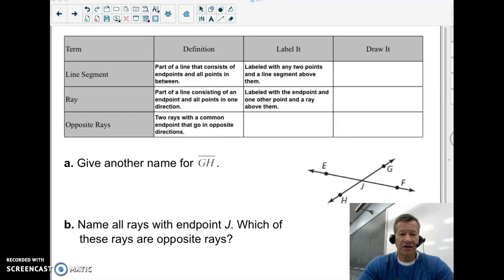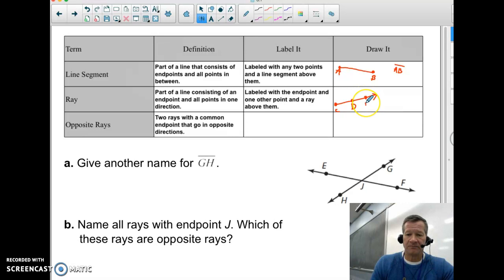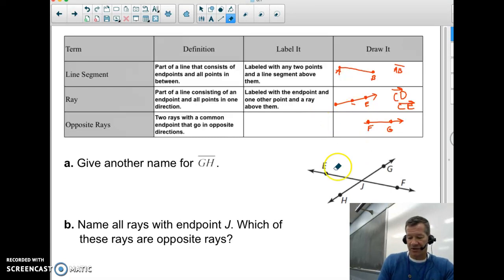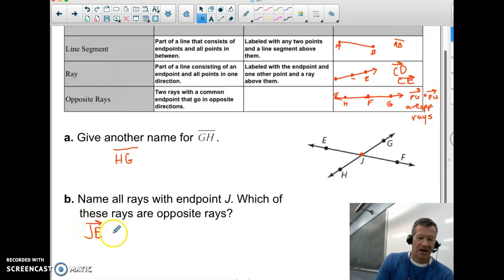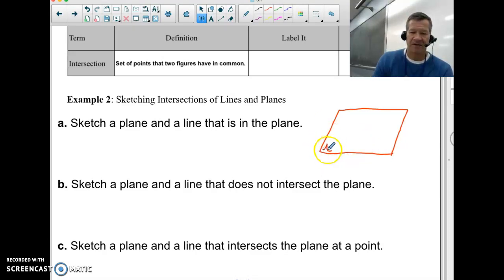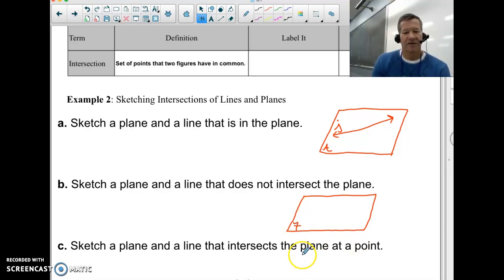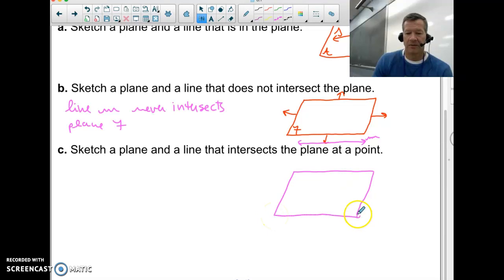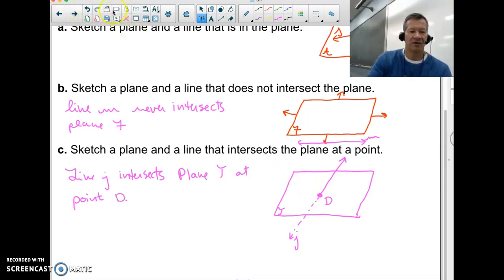8.1 Example 2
Define, label, and draw line segments, rays, opposite rays, and intersections of lines and planes.